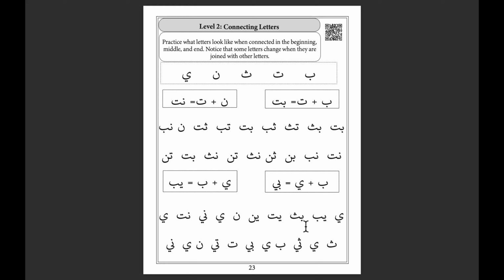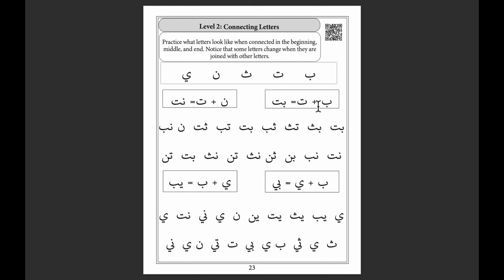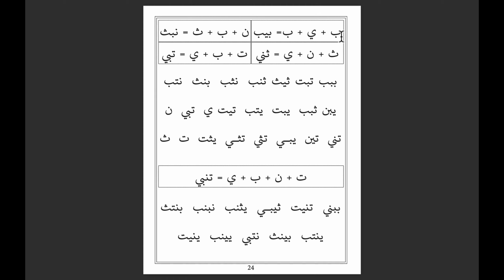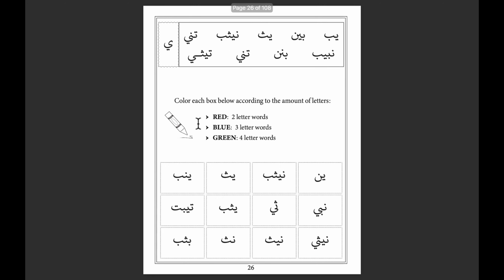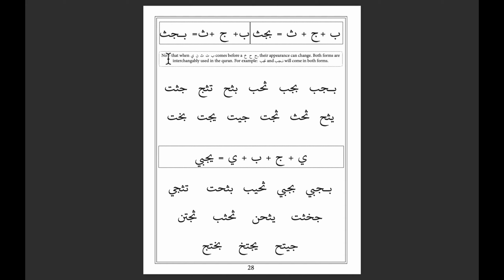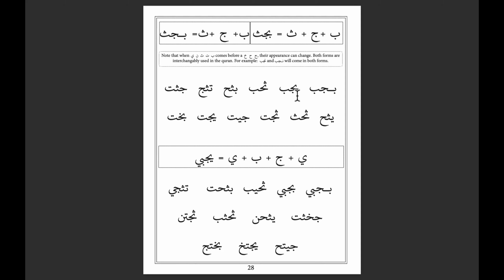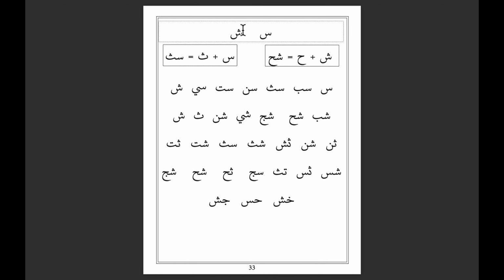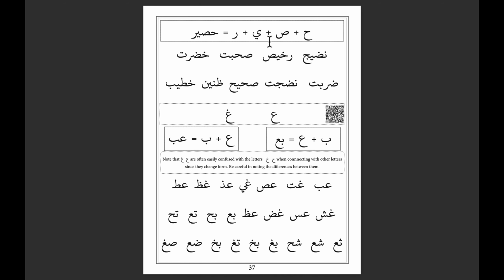Level 2: Connecting Letters (1/2)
This covers part 1/2 of Level 2: Connecting Letters (page 23-37)